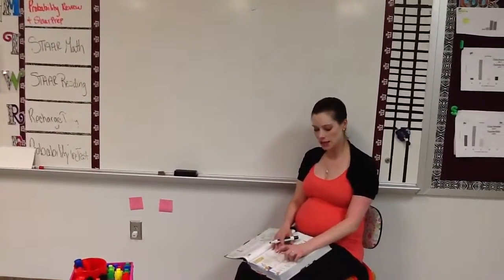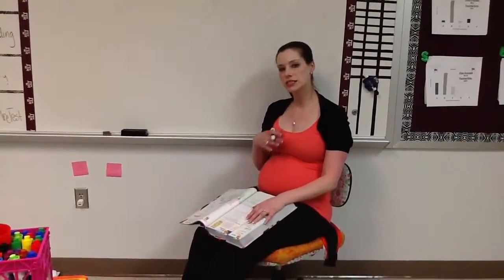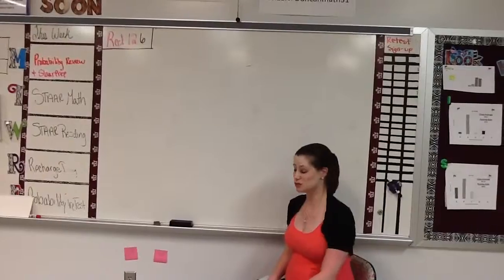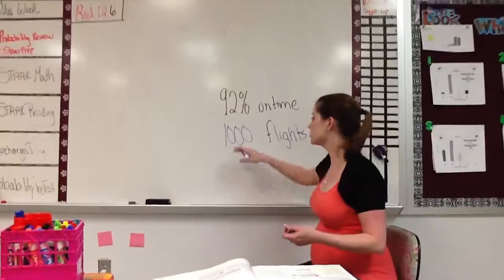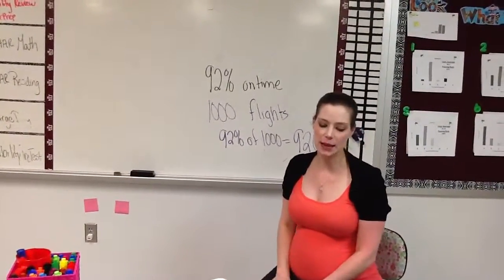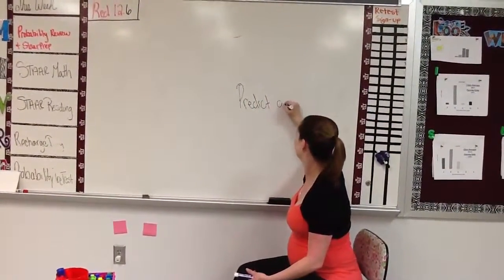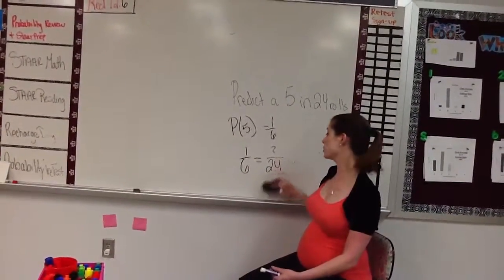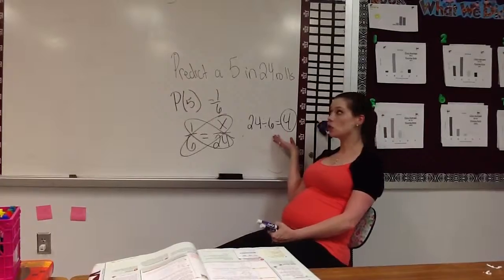Lesson Notes 12.6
Video notes for flipped classroom on making predictions